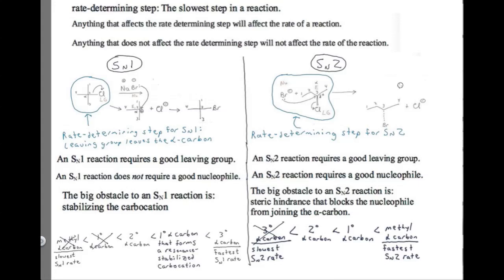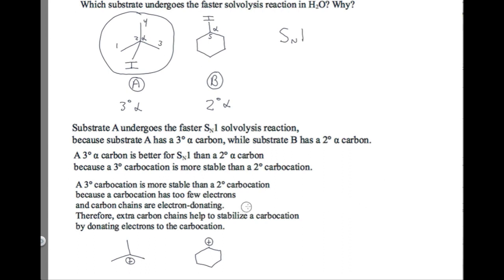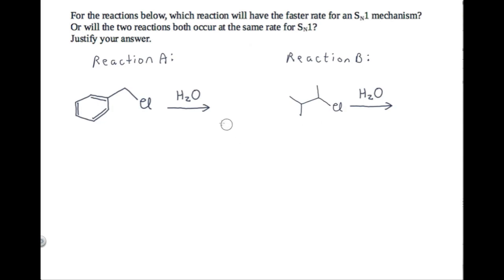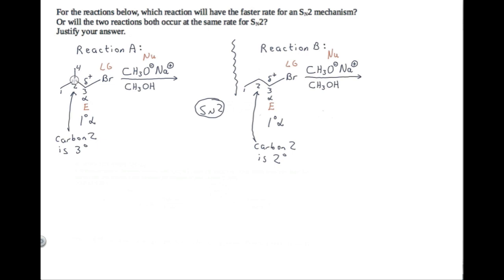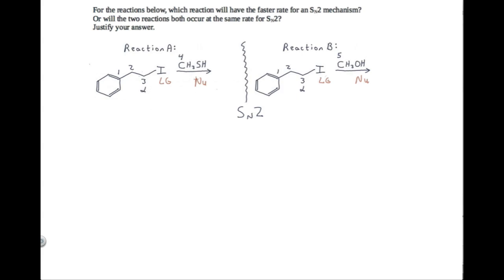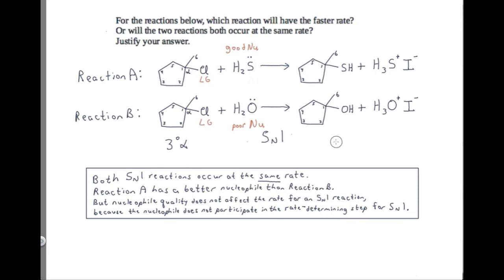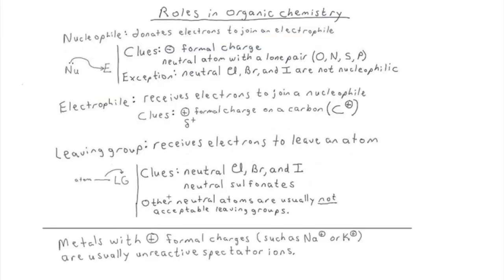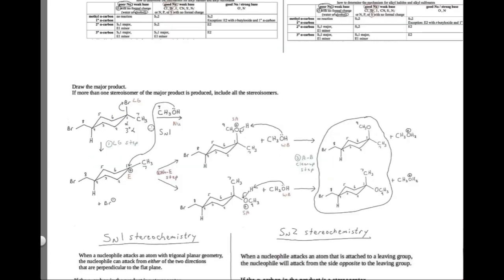SN1 reactions (7)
Organic chemistry: SN1 reactions. SN1 stereochemistry. How to determine when the mechanism is SN1. Factors affecting the rate of SN1 and SN2 reactions

This video is intended for students who find this material to be difficult, so in the video I proceed slowly and repeat myself a lot. If you find that the video moves too slowly, you can simply try the problems in the Problems document, check the solutions in the Solutions document, and skip to the video explanations for the problems that you find confusing.

(1) Ochem fundamentals
(2) SN1 mechanism
(3) Acid-base reactions
(4) SN1 mechanisms with an acid-base step
(5) SN1 stereochemistry
(6) Substrates with multiple functional groups
(7) Factors affecting the rate of SN1 and SN2 reactions: Rate-determining step
(8) Factors affecting the rate of SN1 and SN2 reactions: Problems

Video (7): Factors affecting the rate of SN1 and SN2 reactions: Rate-determining step
0:00 Introduction
0:22 Problem (7a)
5:34 Problem (7b)
7:26 Problem (7c)
12:08 Problem (7d)
18:47 Factors to consider in organic chemistry
20:40 Problem (7e)
27:45 Problem (7f)
36:09 Problem (7g)
41:16 Problem (7h)
46:55 Problem (7i)
53:51 Problem (7j)
1:01:16 Problem (7k)
1:11:03 Review Quiz